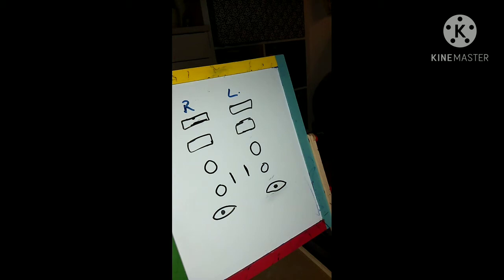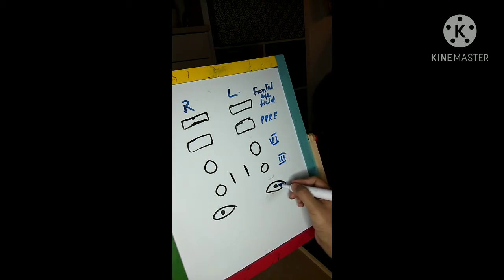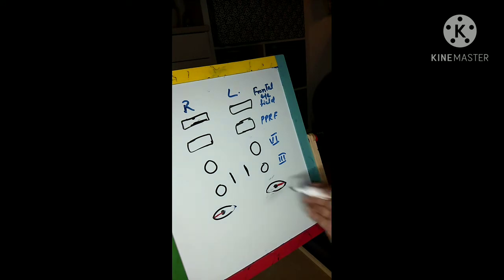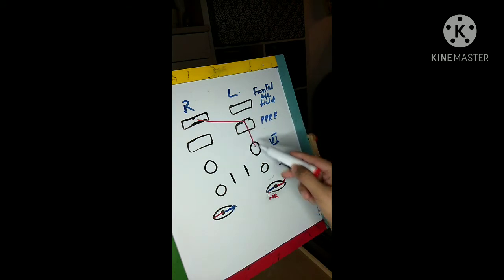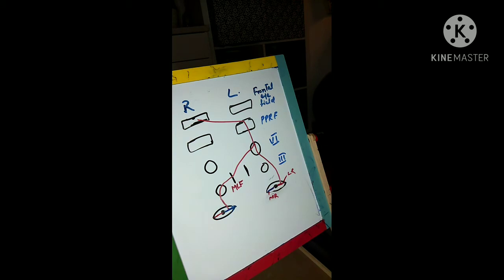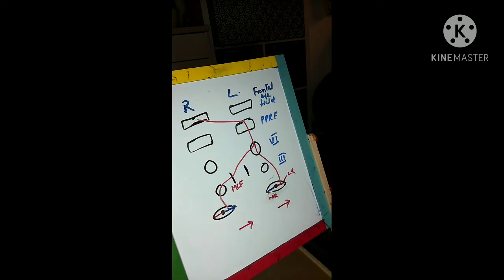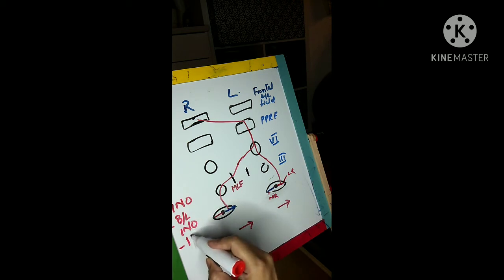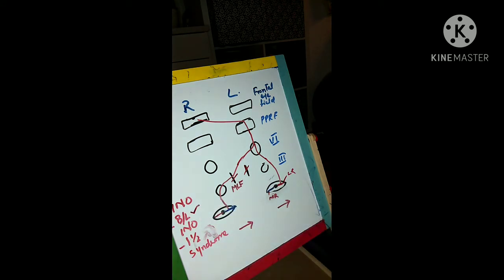What is Internuclear ophthalmoplegia (INO), bilateral INO and one and a half syndrome?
What is Internuclear ophthalmoplegia (INO), bilateral INO and one ana a half syndrome?
causes of INO